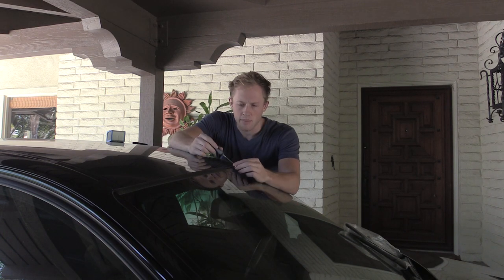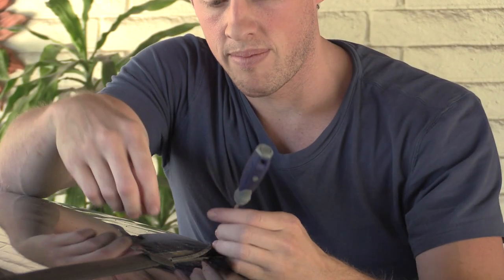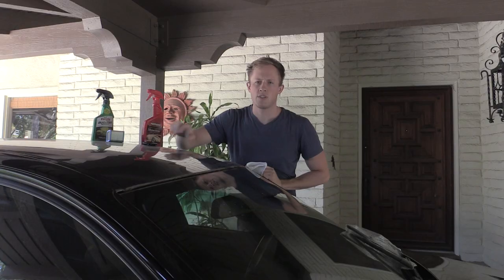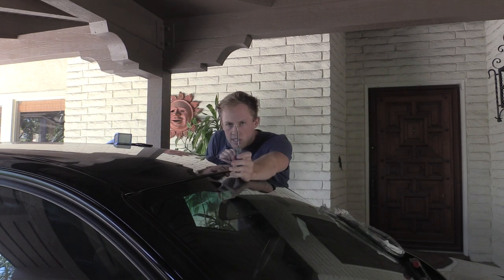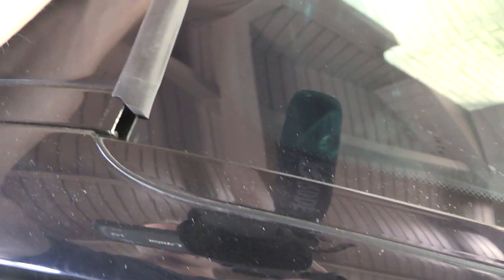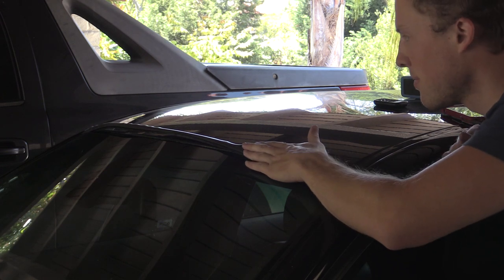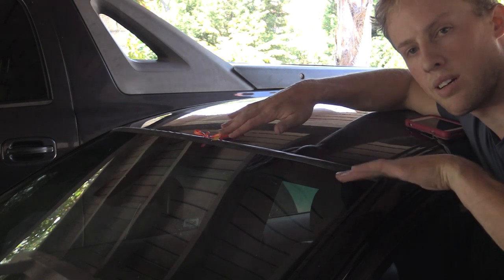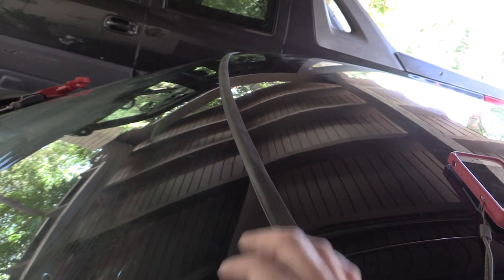E90 windshield trim replacement DIY